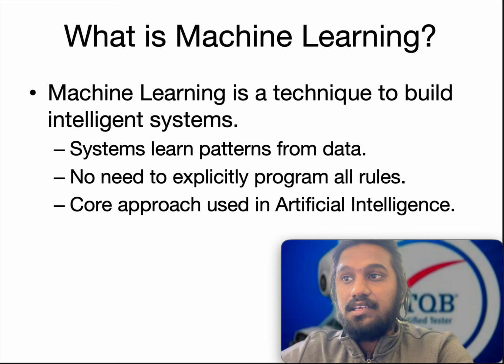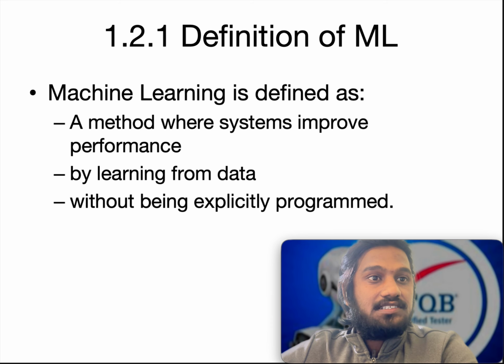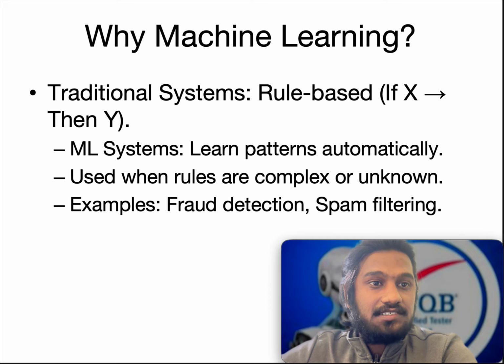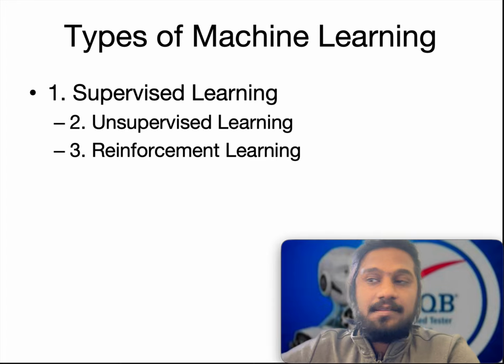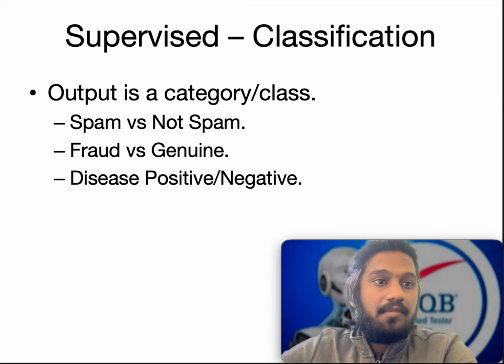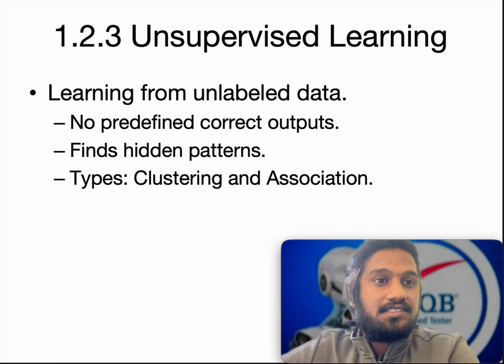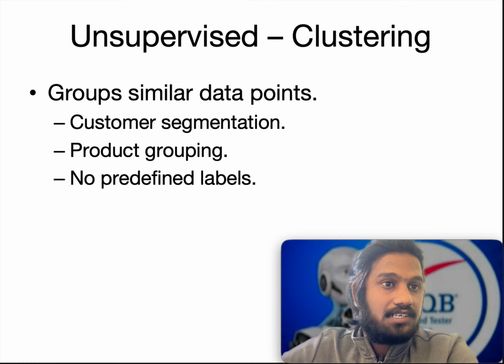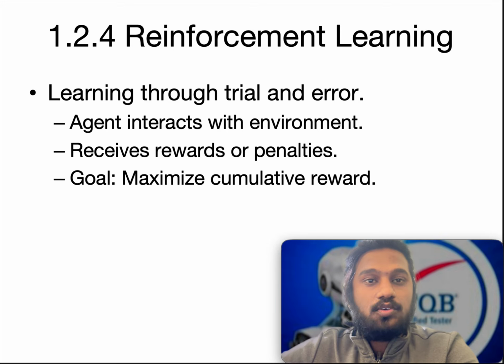Machine Learning for Testers | Supervised, Unsupervised & Reinforcement | ISTQB CT-AI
Welcome to the ISTQB Certified Tester – AI (CT-AI) learning series.

In this video, we cover Section 1.2 – Machine Learning (ML) from the official syllabus.

This session explains:

• Definition of Machine Learning
• Supervised Learning (Classification & Regression)
• Unsupervised Learning (Clustering & Association)
• Reinforcement Learning

This video is designed specifically for testers preparing for the ISTQB CT-AI certification, but it is also helpful for anyone who wants to understand Machine Learning concepts clearly and practically.

Perfect for:
 • Software Testers
 • QA Engineers
 • Automation Engineers
 • AI/ML Beginners
 • Certification Aspirants

In the next video, we will continue with the next section of the syllabus.